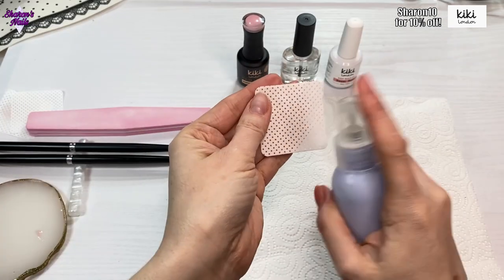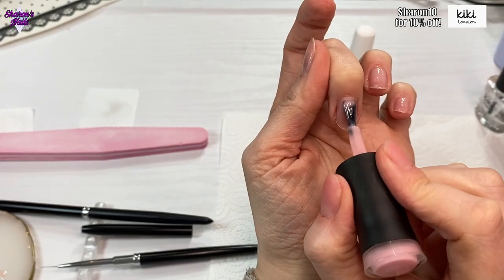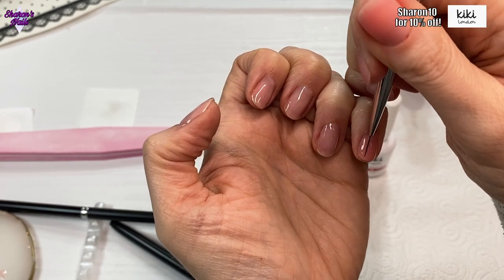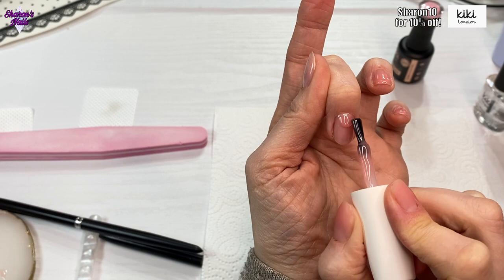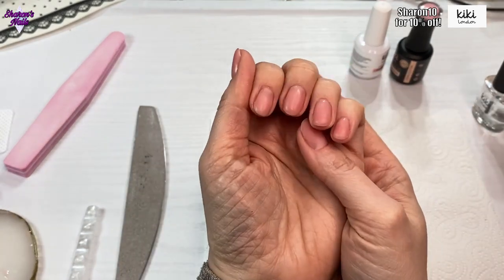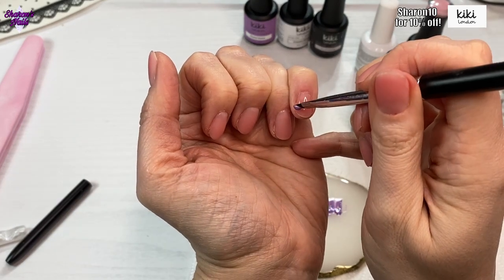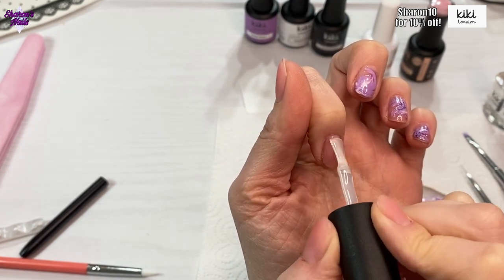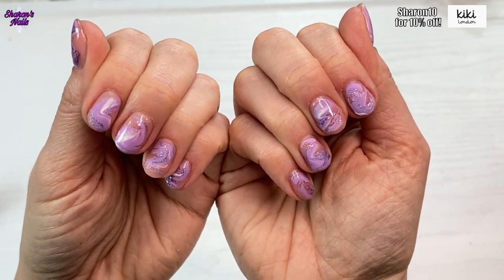Gel Overlay on Short Nails & Gel Polish Marble (Using Kiki London Easy Build Up Gel)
Today I'm doing a natural nail gel overlay on my short nails using @Kiki.London Easy Build Up Gel. Then I'm topping it off with a gel polish marble, using blooming gel. I haven't tried this technique before, but I loved the results.

The swatch video for the Easy Build Up Gels is here, if you want to have a closer look at them:

The Easy Build Up Gel lived up to its name, and was really easy to use, self levelling beautifully, and the colour is so pretty.